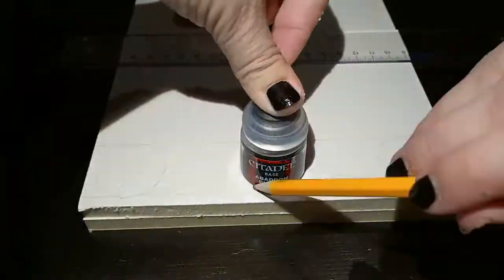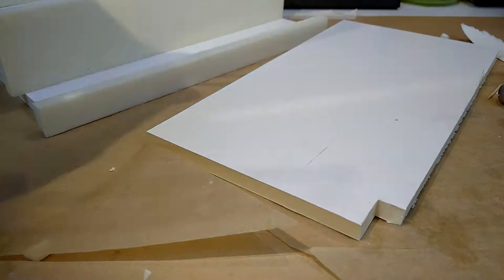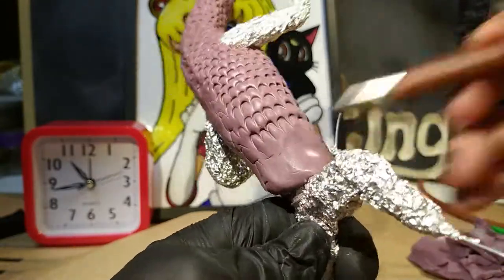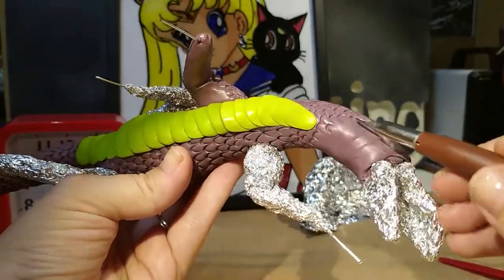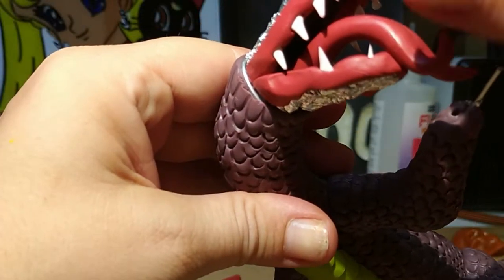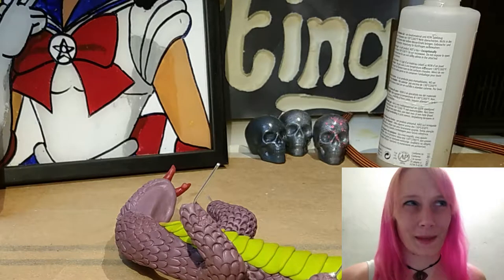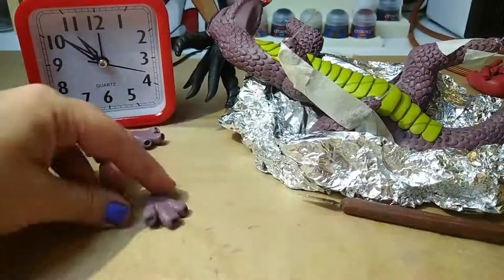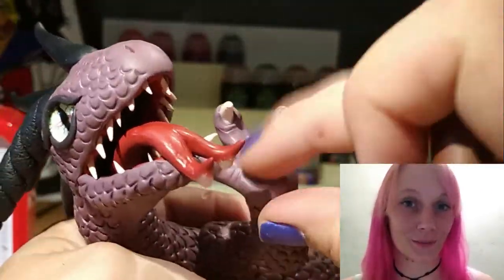Paint Stand Guardian DIY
A beautiful paint stand created by hand and guarded by the vicious dragon Devon! - or perhaps he's just cute? You be the judge! ;)

Also featured in this video: The Nurgle Spawn "Mr Potato"